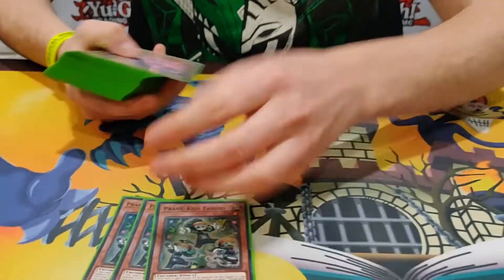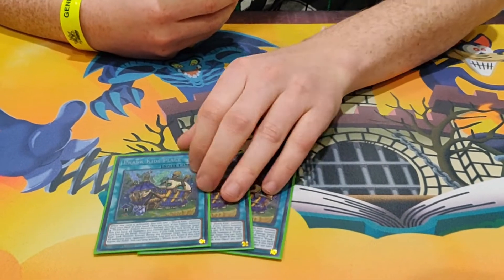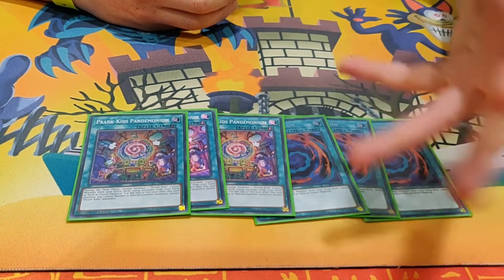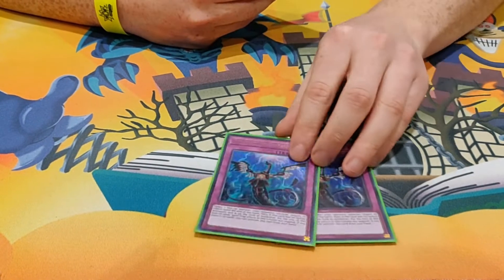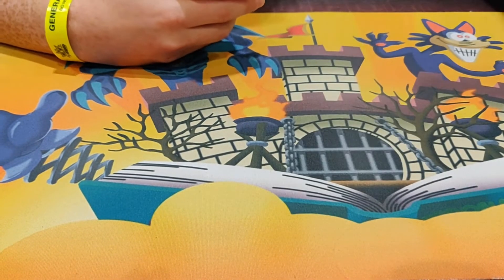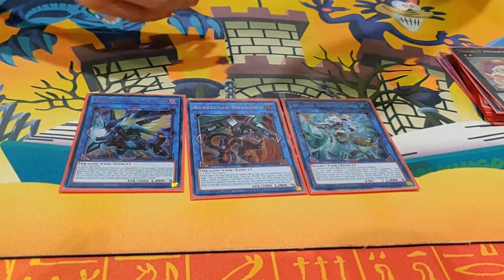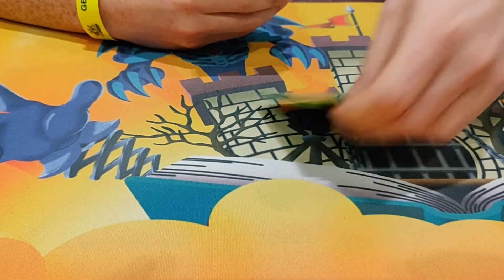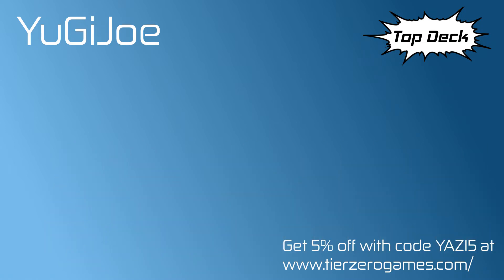Day 2 Prank-Kids | YCS London 2019 | Jack Sayer | Yu-Gi-Oh!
Guess who's back on the channel?
Jack returns with another rogue choice, breaking into day two once again!